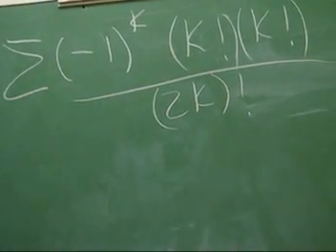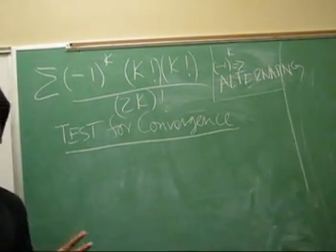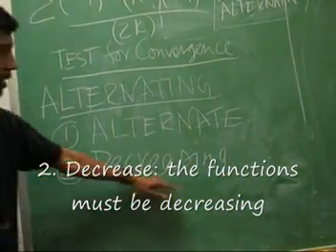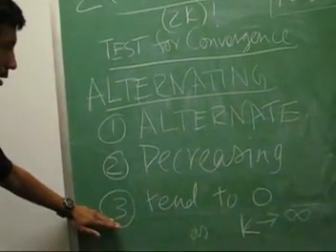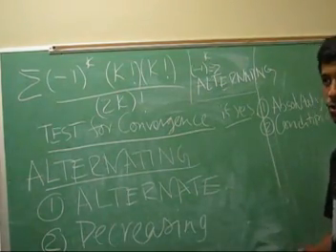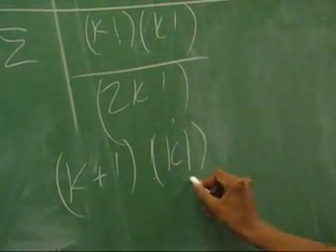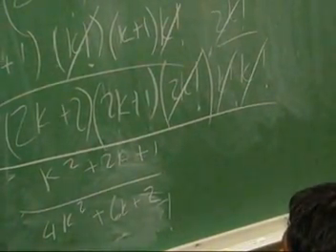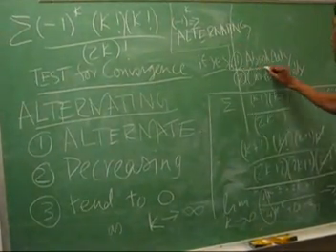Alternating Series Test Gatech OMED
Alternating series test by Saifullah